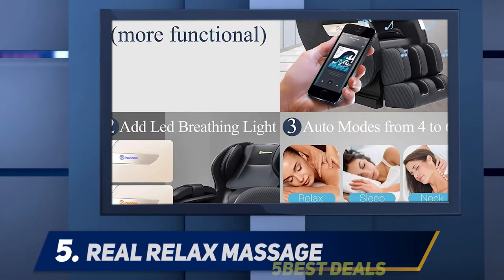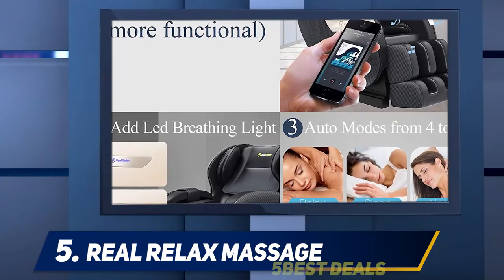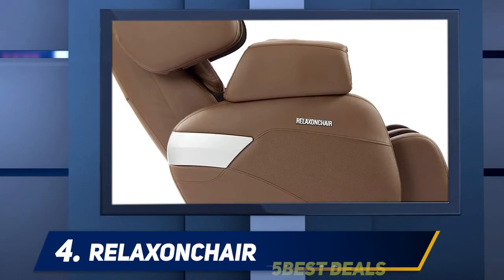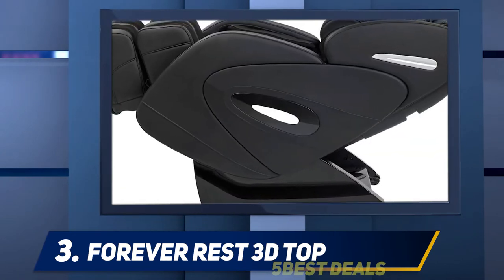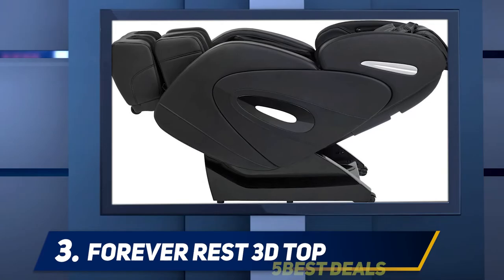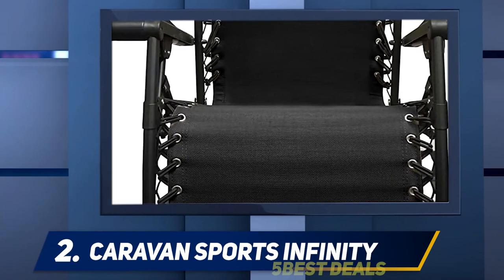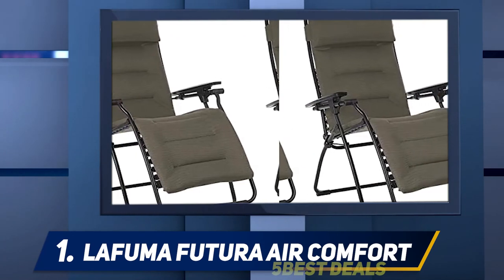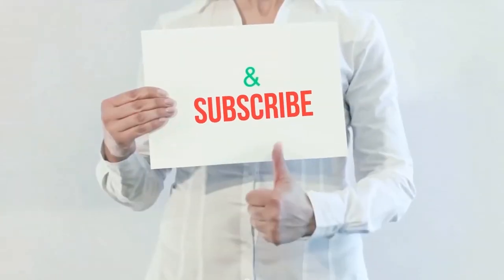✅ Best Zero Gravity Chairs 2023 - Top 5 Zero Gravity Chairs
Here is the Updated Prices of the Best Zero Gravity Chairs in 2023!

Things that we mentioned in this video:
1. Lafuma Futura Air Comfort - B07BHSL64N
2. Caravan Sports Infinity - B004KWBP1W
3. Forever Rest 3D TOP - B07CH47GZ2
4. RELAXONCHAIR - B014VBOIOC
5. Real Relax Massage - B06W2GYD8Y